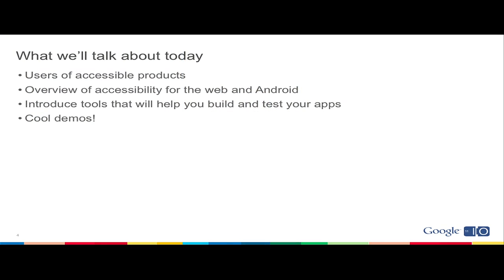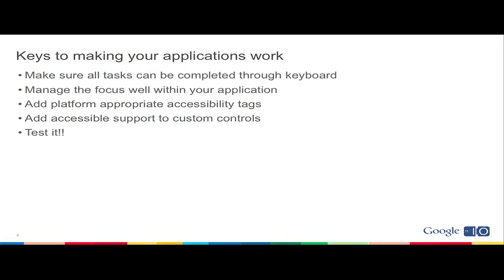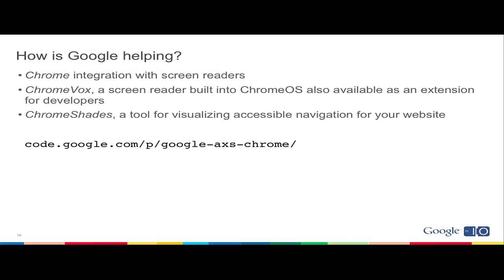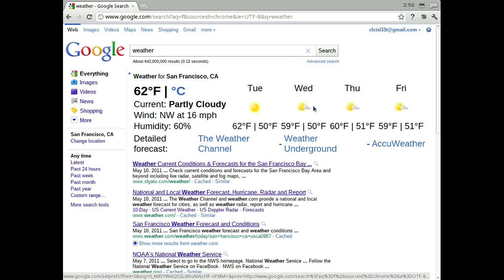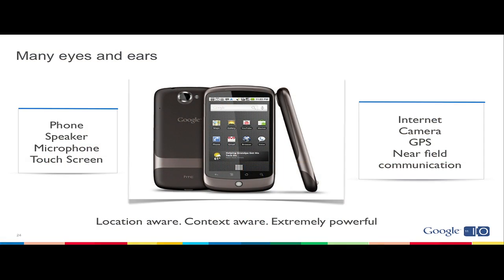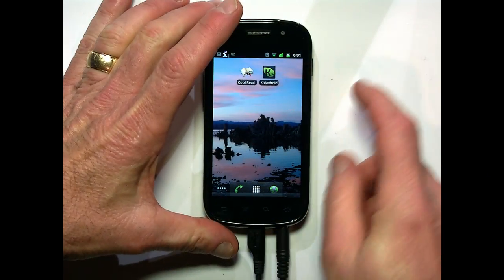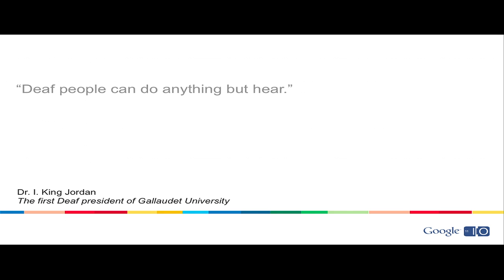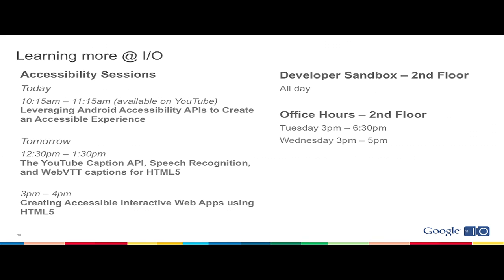Google I/O 2011: Accessibility: Building Products that Everyone Can Use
Brad Green & Erin Rosenthal

Whether your users are blind, deaf, dyslexic, or simply driving a car, making apps accessible provides a richer experience for all. Using examples and demos, we'll give you an overview of what it means to make web and Android applications accessible. You'll see that accessible doesn't mean boring.